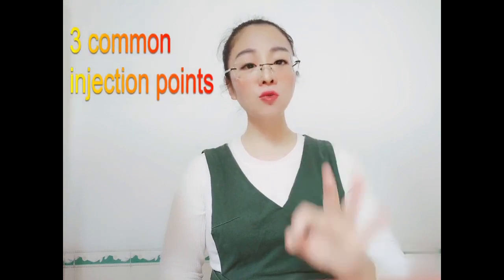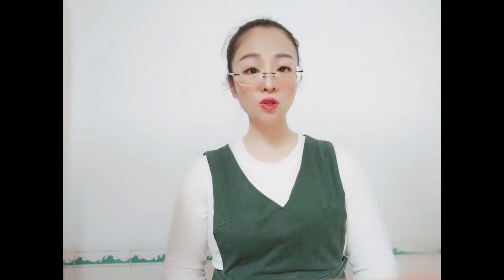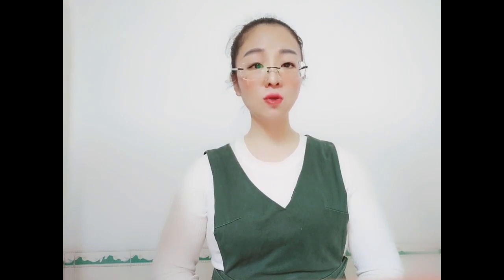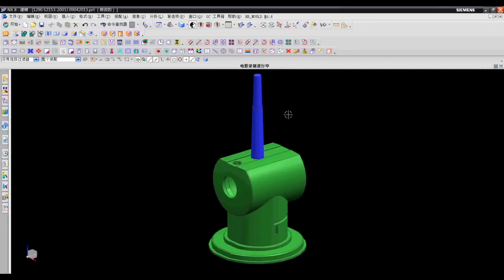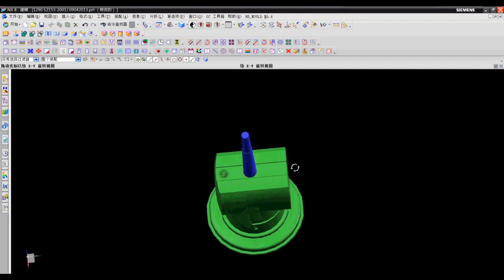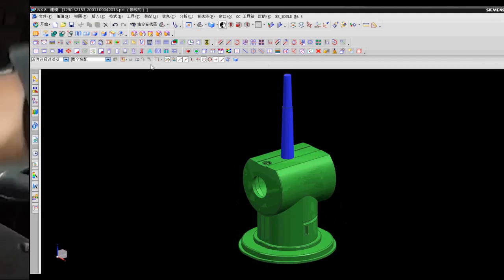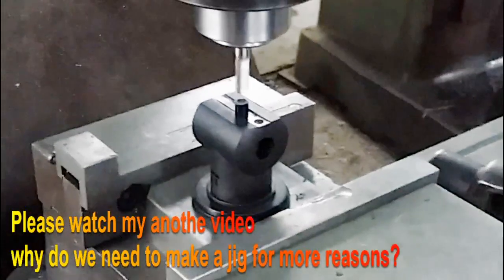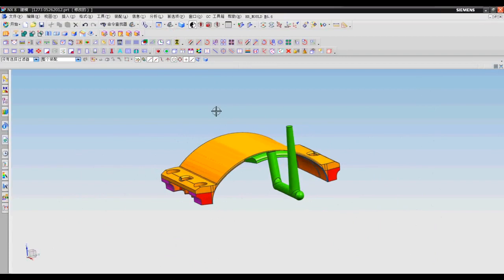The most 3 common injection point/gate types for plastic injection tooling (gate to be trimmed)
Hey Guys,

Welcome to my channel, my name is Shirley, we are a professional precision mold manufacturer in China. we export many tools and products to UK, US, France, Germany, Switzerland, Spain, Russia, etc.

If you have a new inquiry please feel free to contact me, I am sure you will be happy to work with us based on our high-quality tools, reasonable price, and satisfactory service.

Plastic tool, injection molds, moulding, CNC machining, engineering, plastic injection mould, tooling, die casting tool, lathe, EDM milling machining grinding machining, China coronavirus, what is plastic mold, how to make a plastic injection tool, coronavirus outbreak, Hongkong  Shenzhen